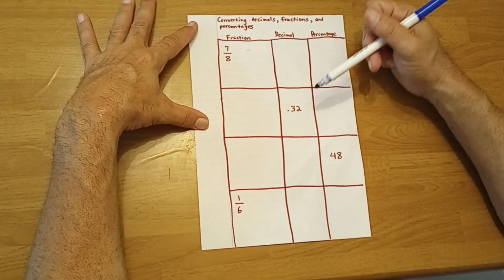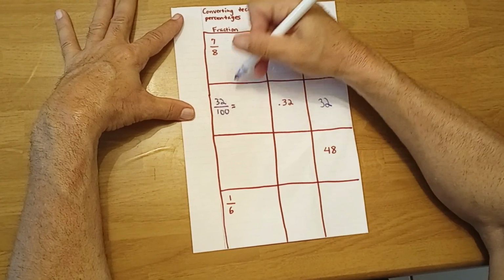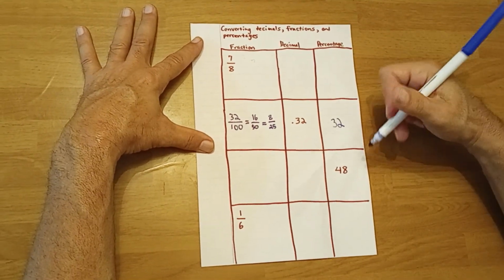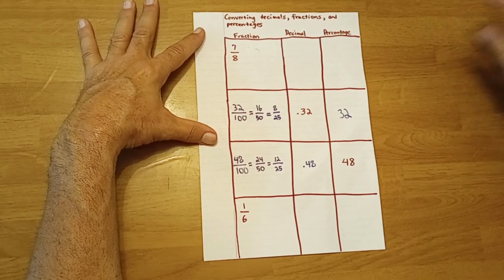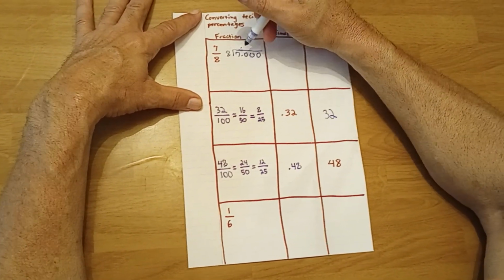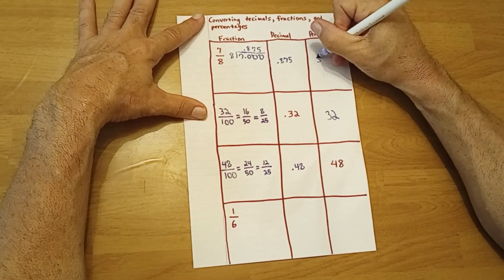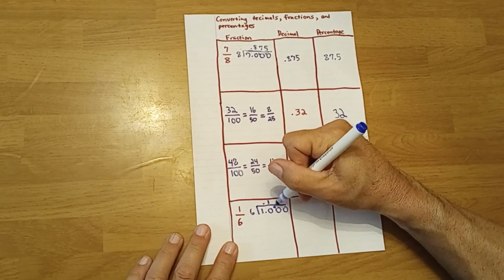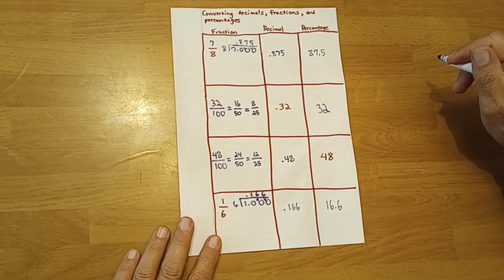Converting Fractions to Decimals to Percentages without a Calculator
This video examines how to convert fractions to decimals to percentages quickly, easily, and without a calculator.